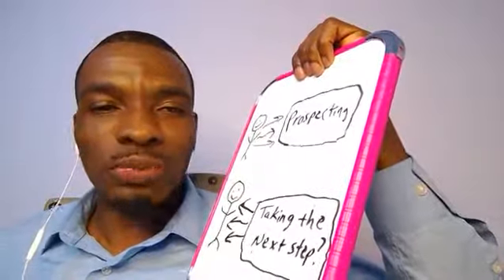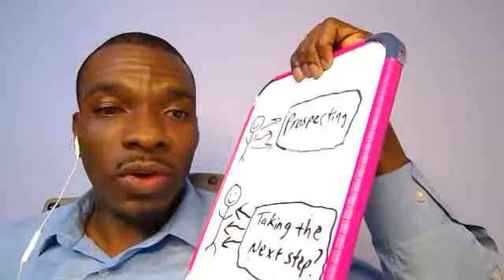MLM Attraction Blueprint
Today’s Tip And Video Content: MLM Attraction Blueprint. These videos are meant to be short and concise. If you want a deeper dive on how to generate leads and turn them into customers, you can register for my free webclass by visiting this

Topics discussed in this video includes ideas you must consider if you want to attract people for your mlm business. If you been wondering how top companies attract their ideal target audience than listen to this video. If your goal is to find people who are willing to do business with you, but you seem to keep hitting a dead end, I know how you feel. I felt the same way until I discovered some of the components that I must consider in attraction-based marketing. This video will cover what you need to know about network marketing attraction marketing. Towards the end I also introduce to you a framework I use to help network marketers and business owners generate leads and turn them into customers. The framework has 3 core steps (reach, engage, and attract). Each steps have pre-requisites. This video is intended to show you one of the pre-requisites and the role it plays in your overall marketing plan. If you want an overview of the entire framework and how it works, register for the free webclass, go

About This Video: In this video Vladimir Adonis from MLM 8020 discuss the attraction marketing model specific for network marketing business. Once you learn the different ways to attract prospects towards you , you will be on the path to success. This will help you avoid rejects and the chasing game. What network marketers really want is to connect with people who are looking for the products and services they provide. Not only will I give you things to consider as it relates to attraction marketing, I also introduce a web selling method I discovered after hosting over 43 local marketing workshops. This method shows network marketers alternative marketing strategies they can use to generate leads and turn them into customers. If you want grow your network marketing business, check out this video. If you want a deeper dive register for the free webclass